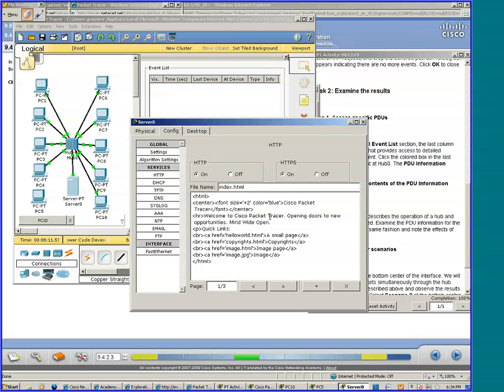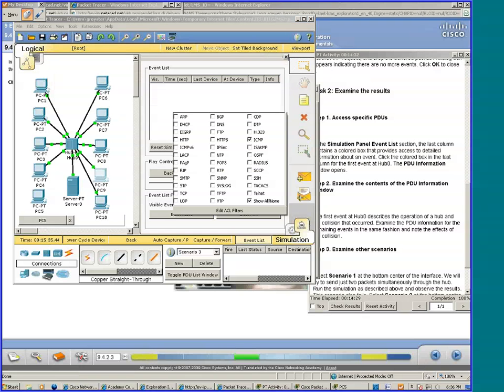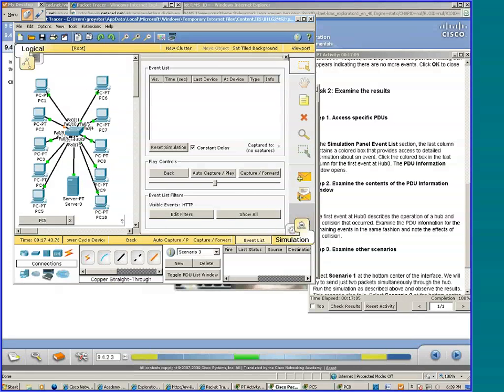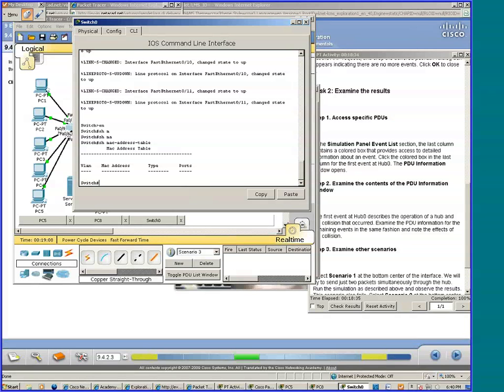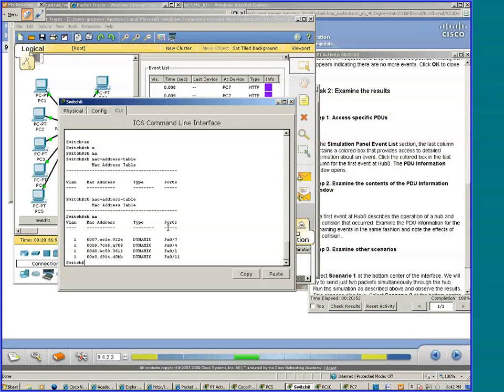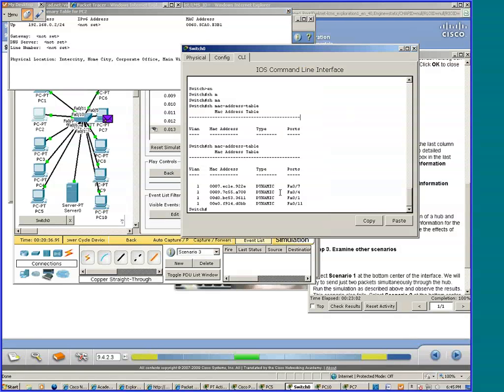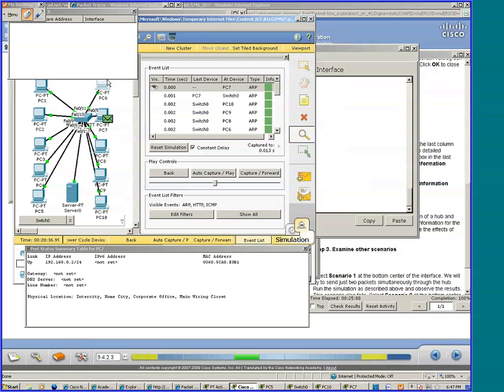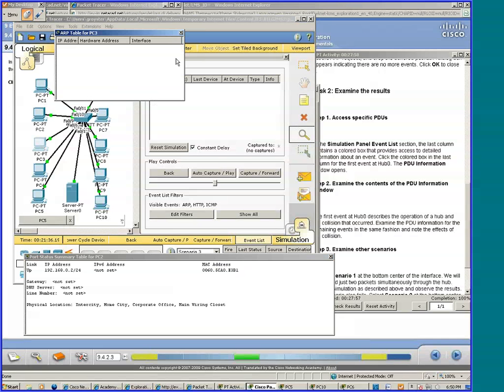CCNA-1 Chapter 9 Part 2.mp4